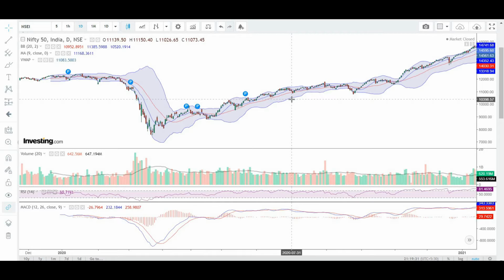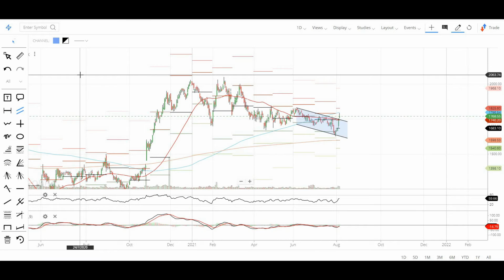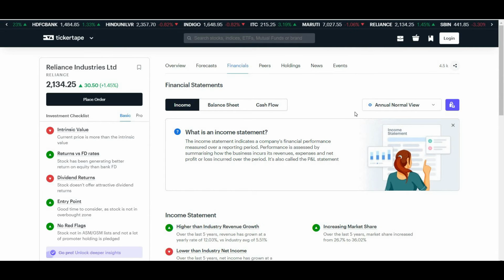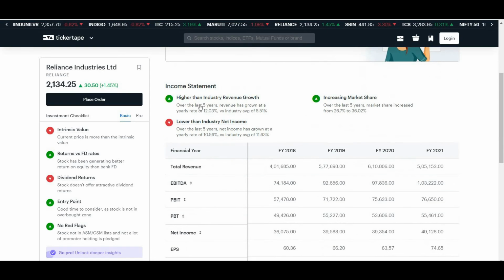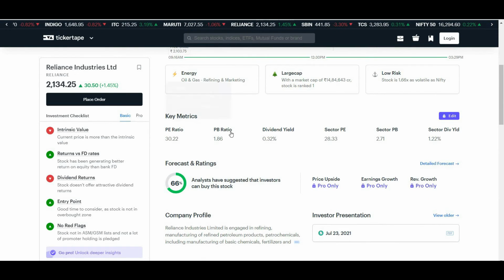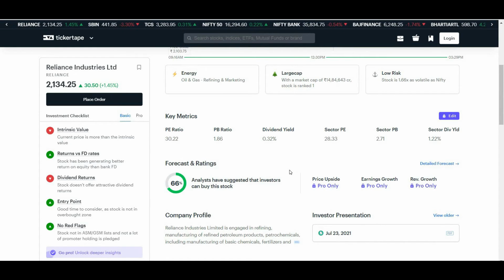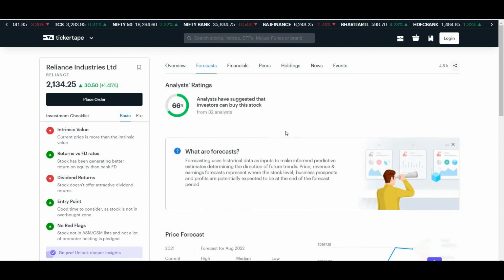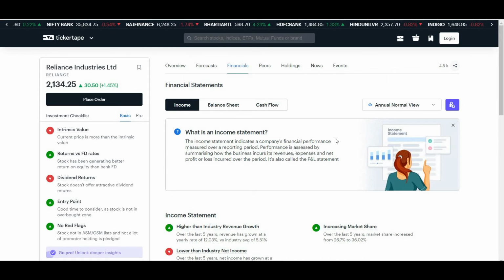SHARE MARKET : Fundamental and Technical Analysis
Basic overview on technical and fundamental analysis.